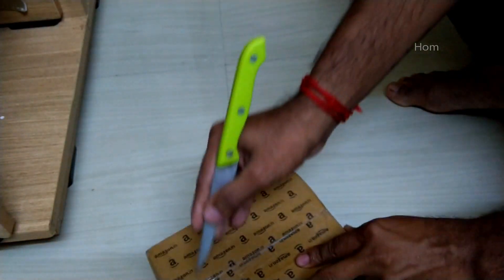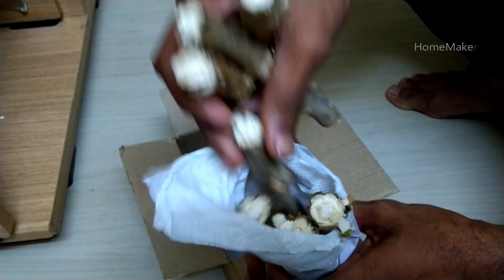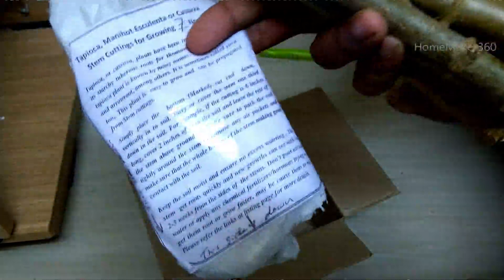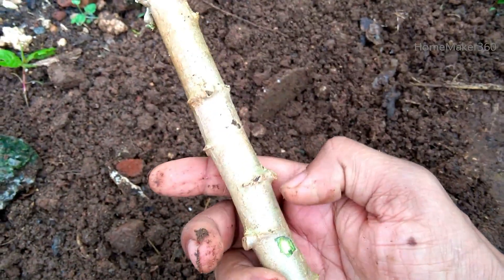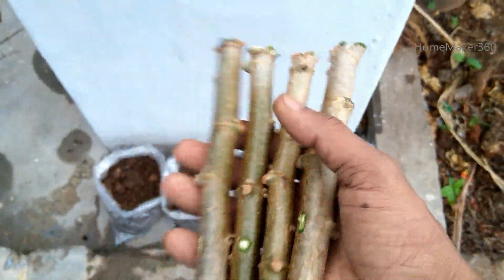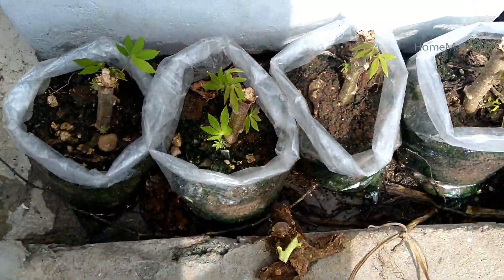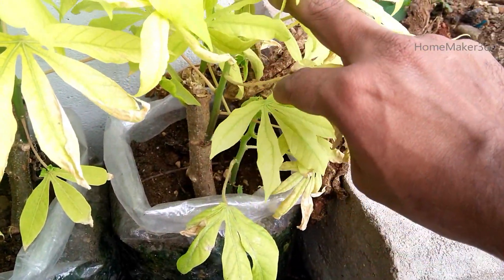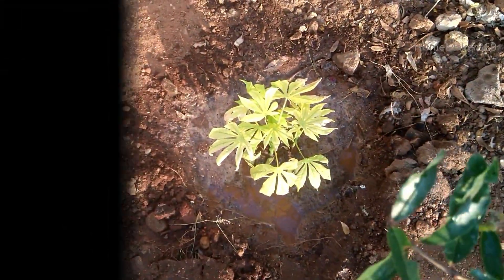How to Grow Tapioca Plant | மரவள்ளி செடி கட்டிங்கிலிருந்து வளர்ப்பது எப்படி | Maravalli Kilangu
How to Grow Tapioca Plant  |  மரவள்ளி செடி கட்டிங்கிலிருந்து வளர்ப்பது எப்படி

Hi Friends, Welcome to HomeMaker360 Channel where you can find different traditional Indian dishes and cookery tips and Many more...